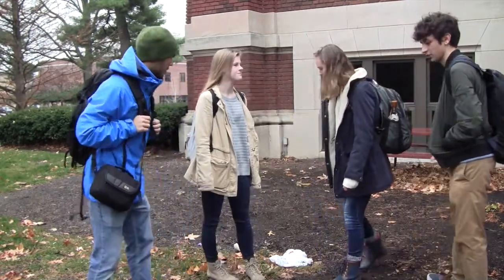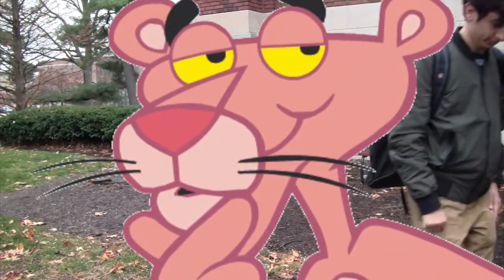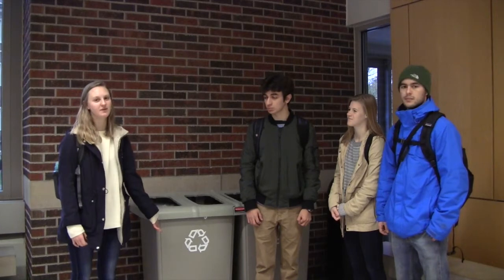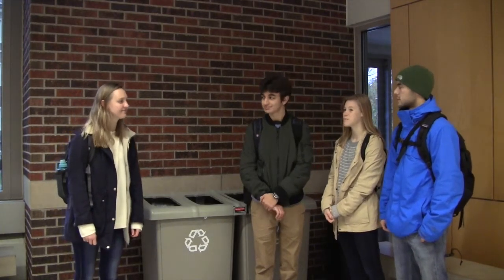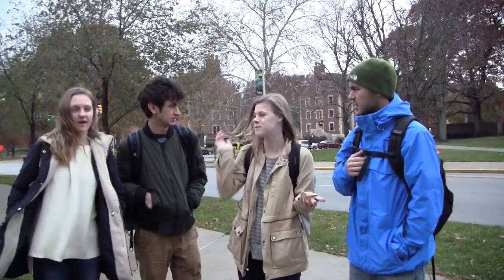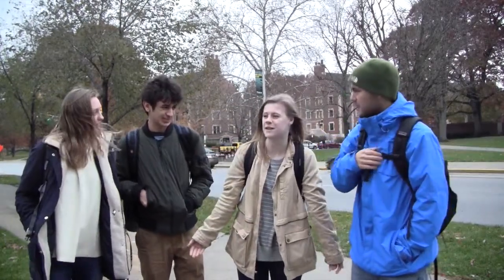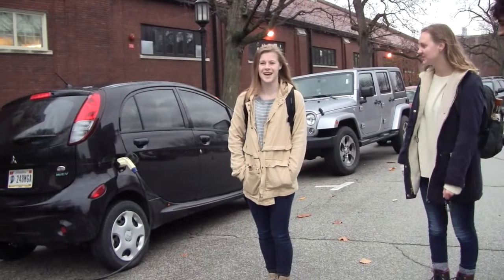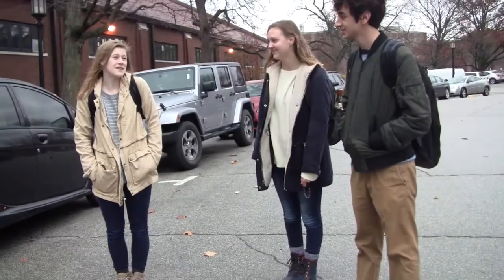Final Project video - ENGR 103 - Team 23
ENGR 103 Team 23